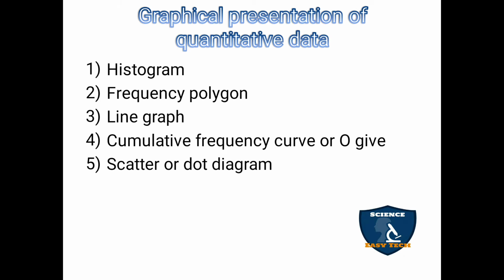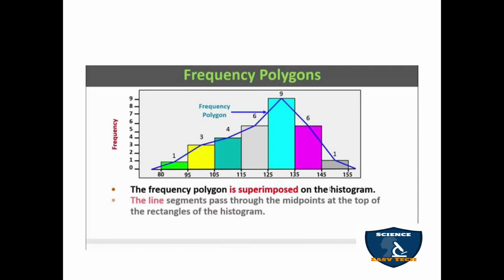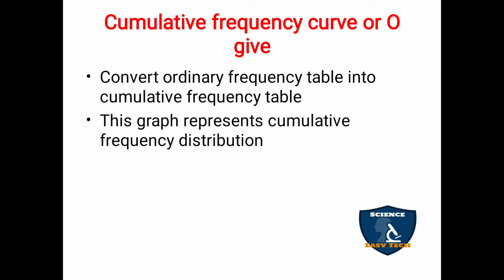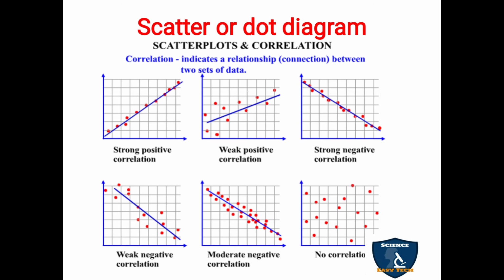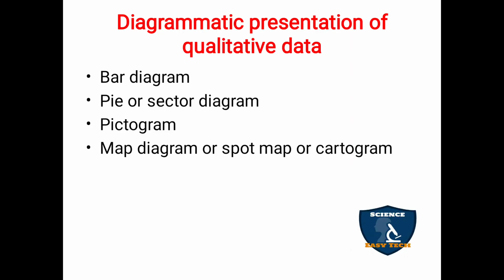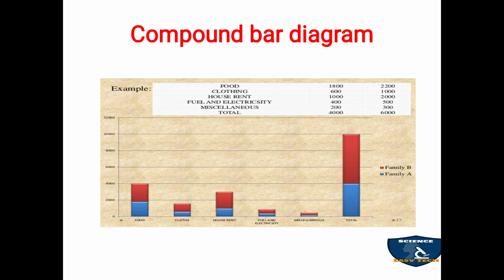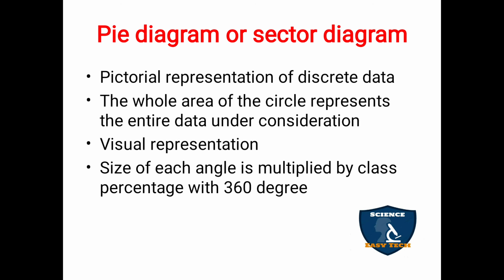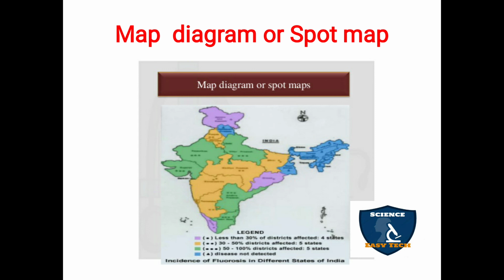presentation of data- Graphs-Introduction to statistics in nursing research-Part 4| Bsc nursing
Introduction to statistics in nursing research
quantitative and qualitative data
tabulation of data
Graphical representation of data
presentation of data by graphs
graphs and diagrams in statistics
Nursing research and statistics for Bsc nursing fourth year students
Histogram
line graph
frequency polygon
cumulative frequency curve or O give
scatter diagram or correlation diagram
Bar diagram
simple bar diagram
multiple bar diagram
compound bar diagram
pie diagram or sector diagram
spot diagram or map diagram or cartogram
pictogram or picture graph or picture diagram
presentation of data using graphs and tables

How to write research dissertation or thesis for Bscnursing students| MSc Nursing| science easy tech